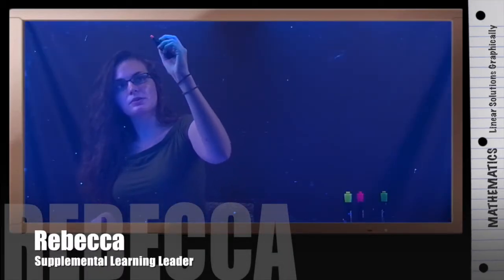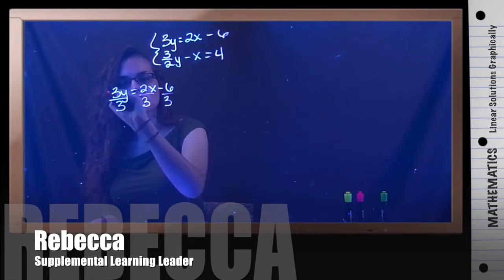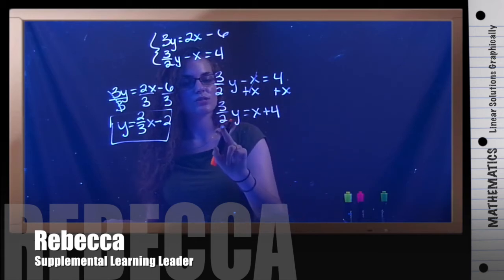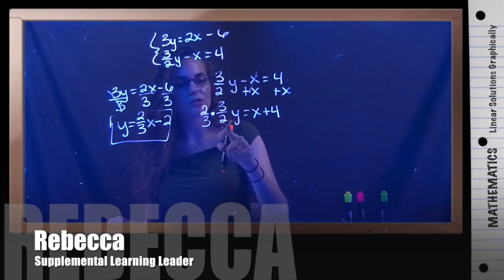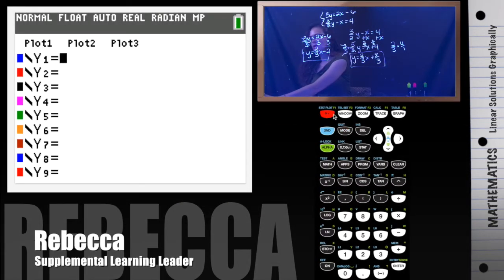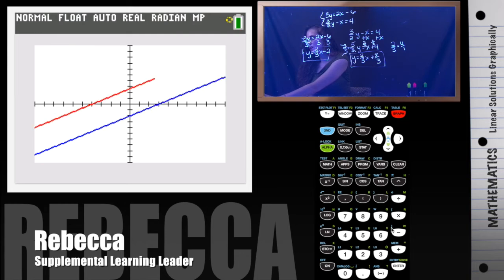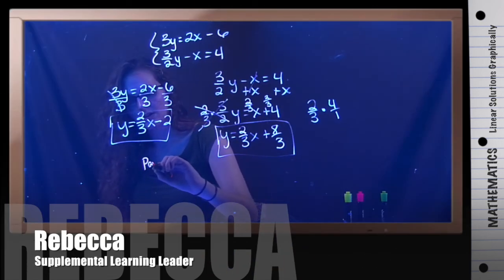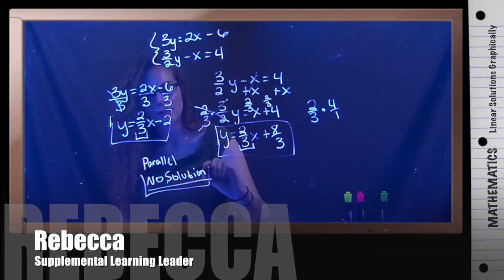Using TI 84 Calculator to find Solutions to Linear Systems